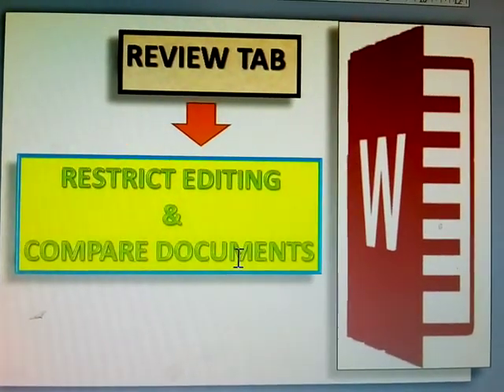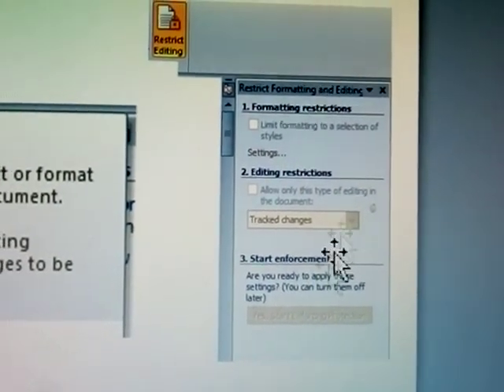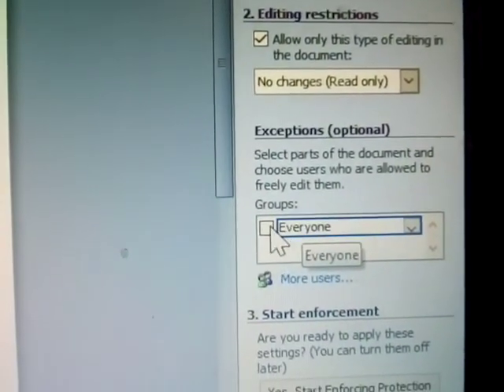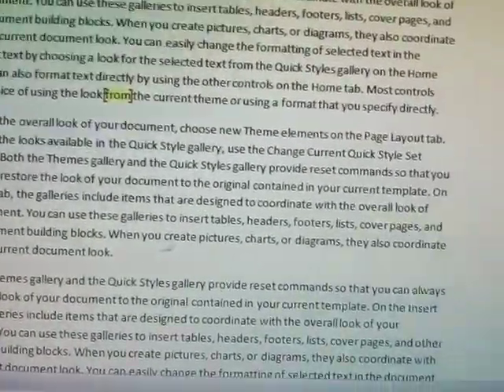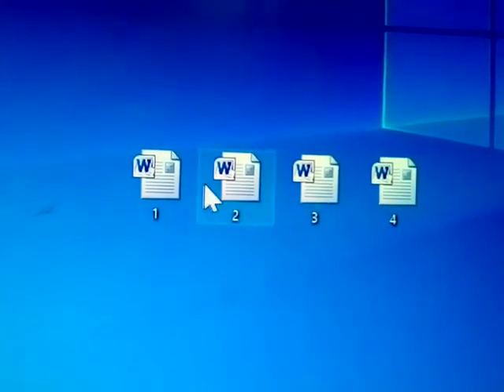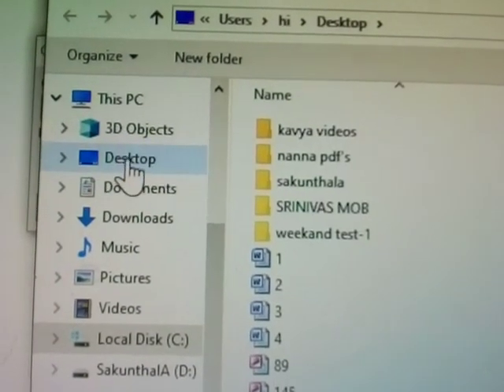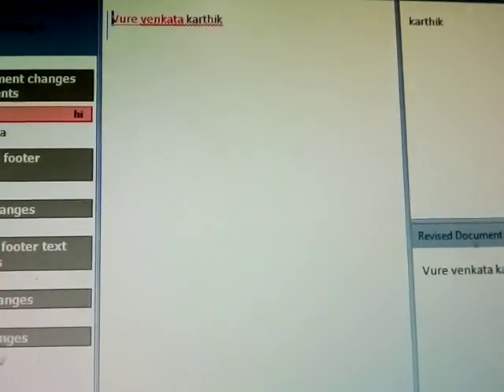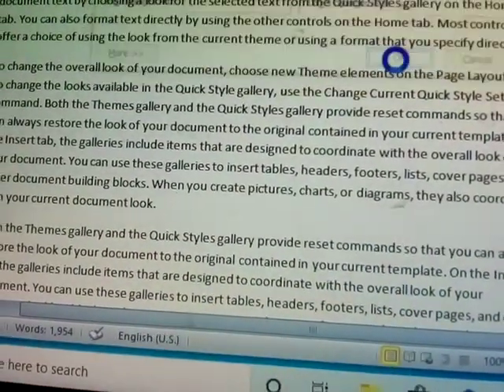RESTRICT EDITING & COMPARE DOCUMENTS IN REVIEW TAB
RESTRICT EDITING
COMPARE DOCUMENTS
 IN REVIEW TAB